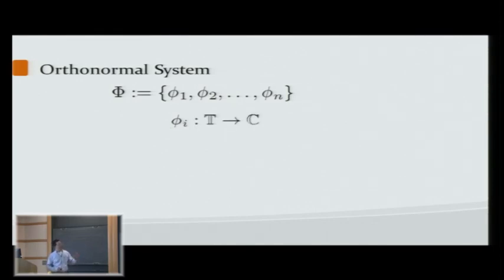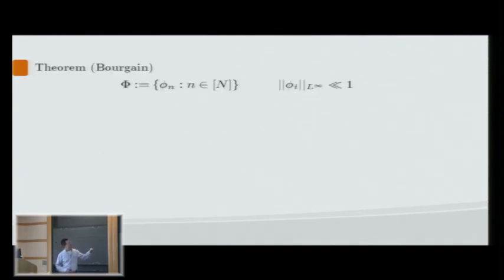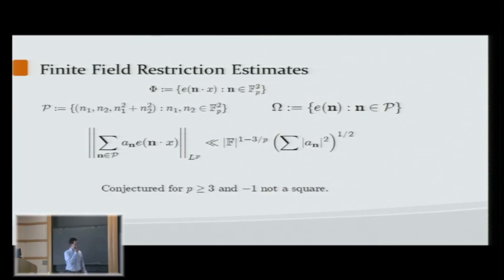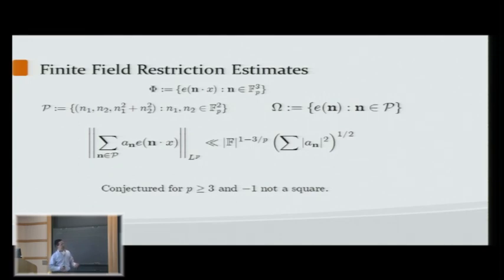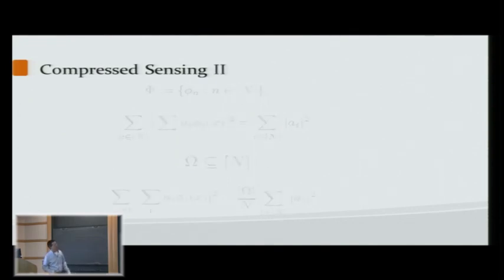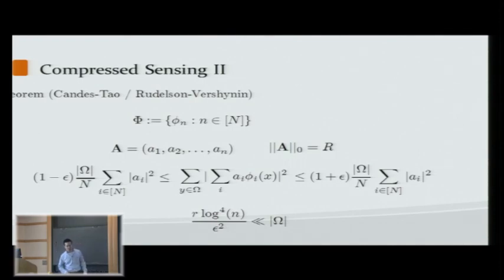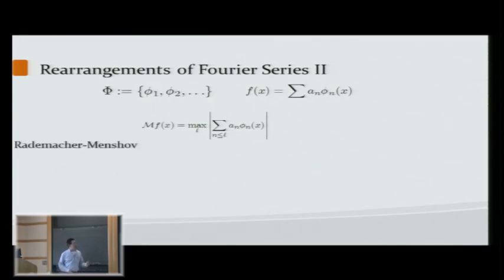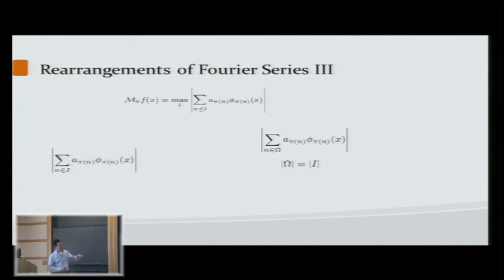On Rearrangements of Fourier Series - Mark Lewko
On Rearrangements of Fourier Series
Mark Lewko
University of California, Los Angeles; Member, School of Mathematics